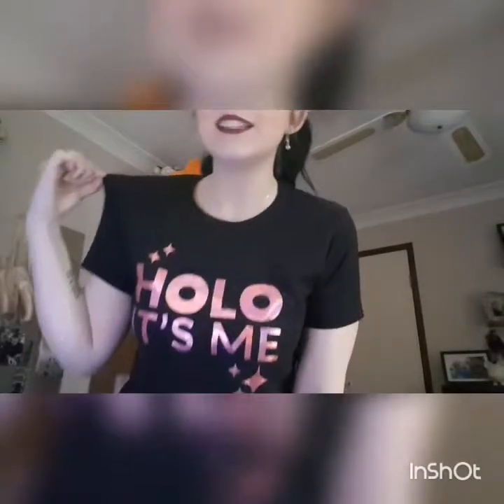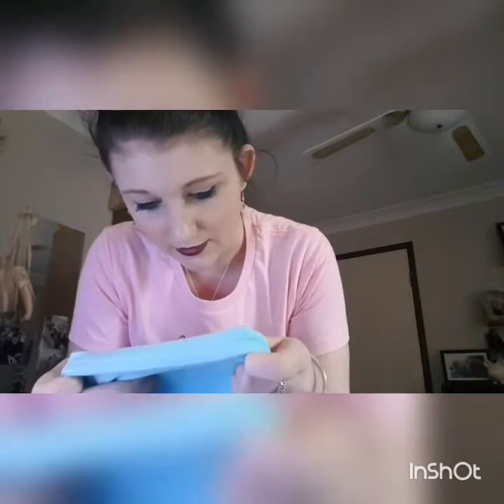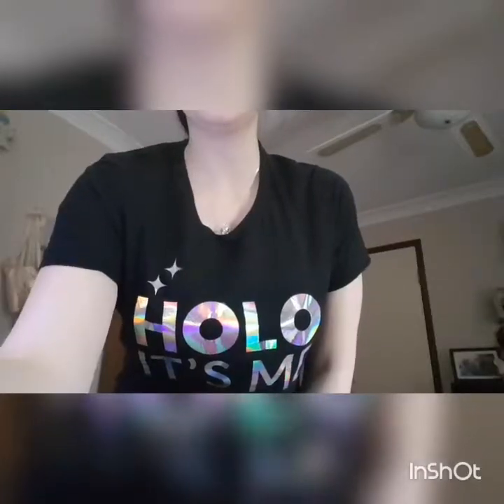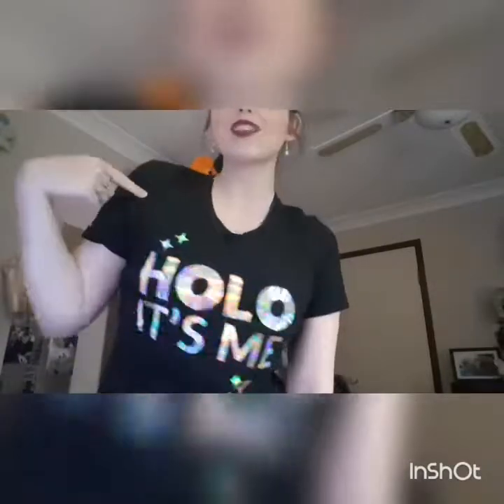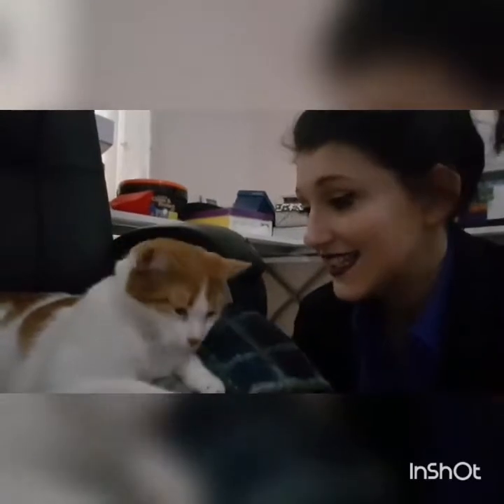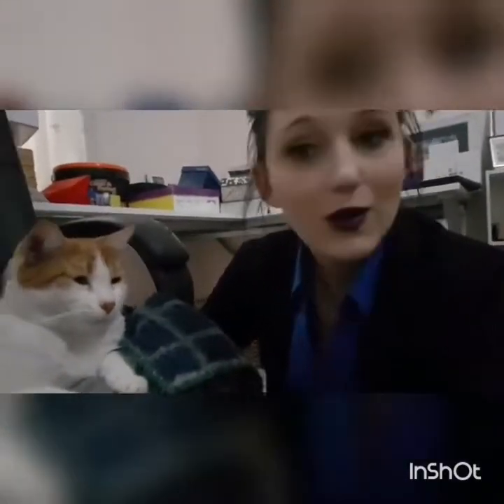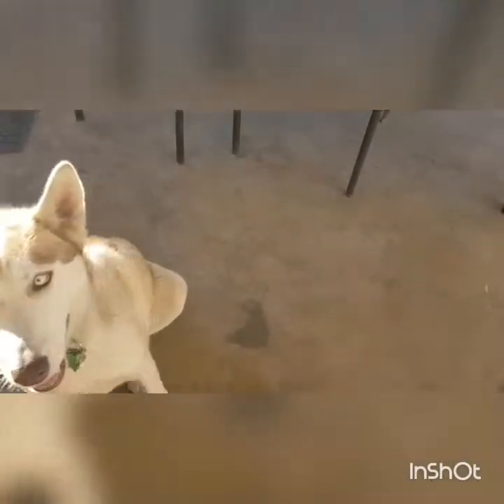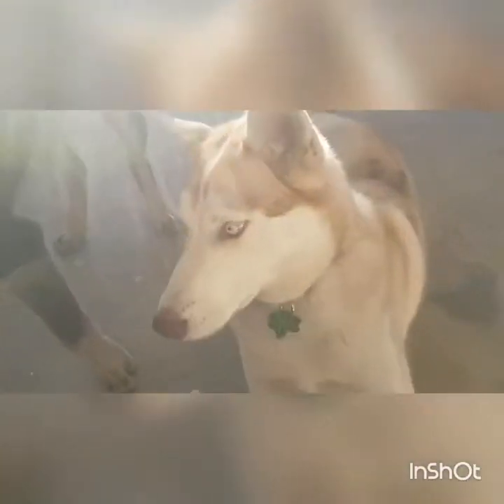Meet My Pets (And Showing Off My Cat Murch)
Warning its taken me a while to record all of this and to post this so this has not take 3 months to revive the shirts.

Congratulations on Cristine from Simplyniallogicl for donating  $25,000 to your local animal shelter im so happy for you and i love the shirts!!!